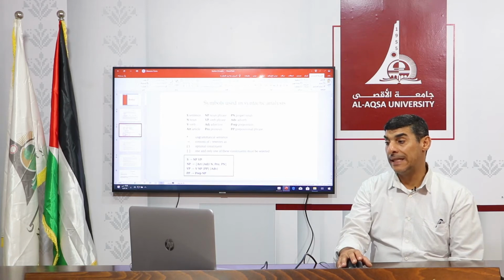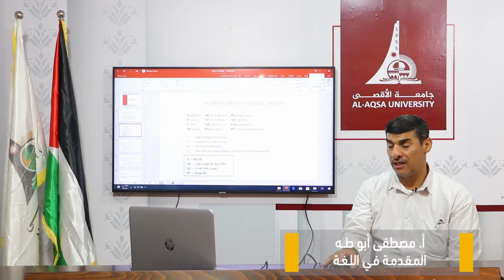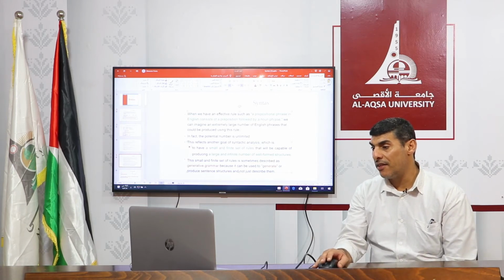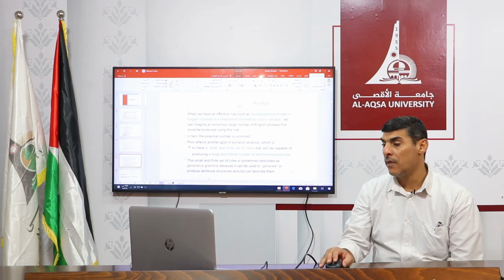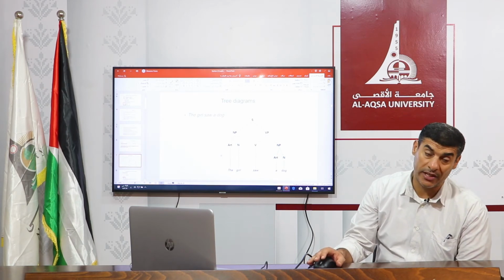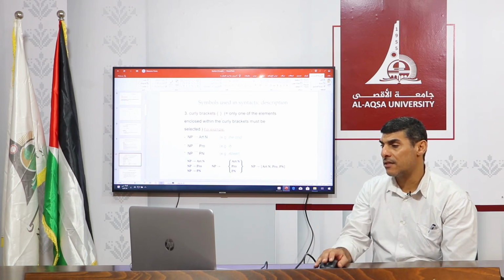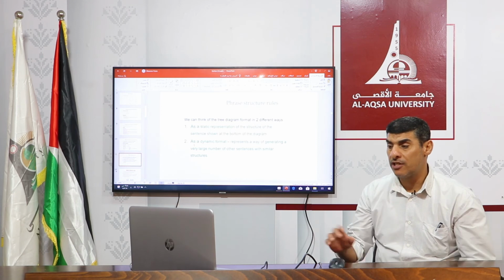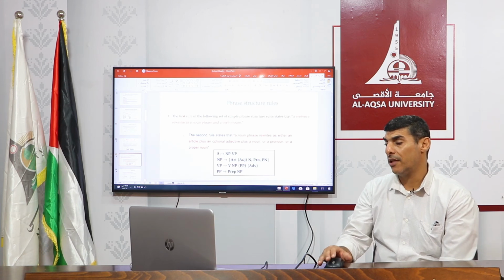مساق مقدمة في اللغة د. مصطفى أبو طه - الفصل الدراسي الصيفي